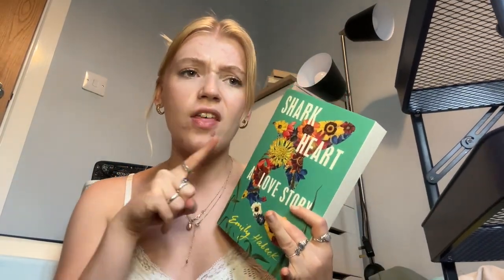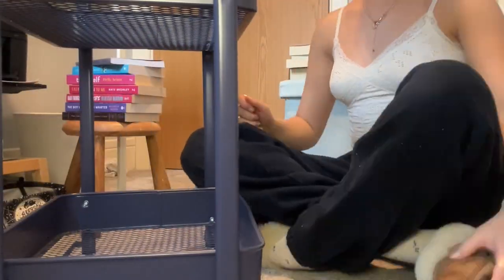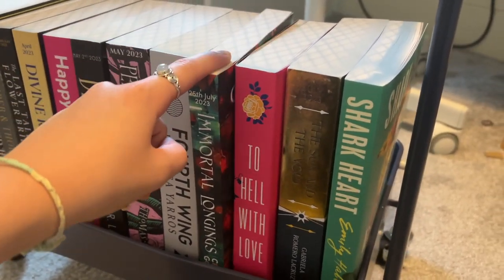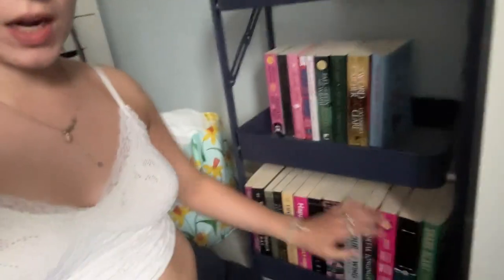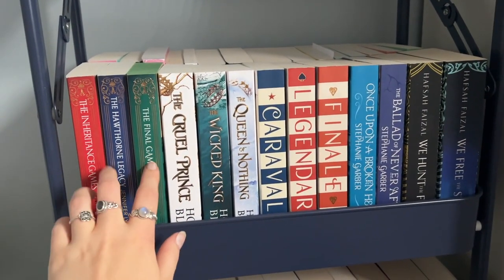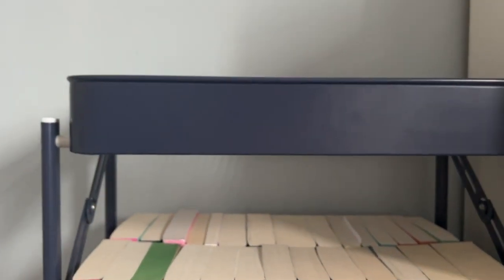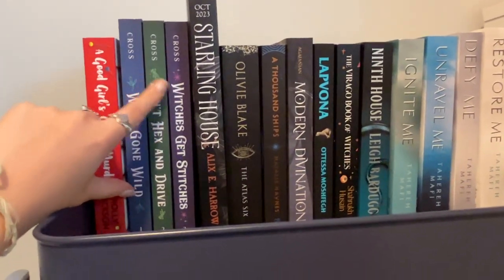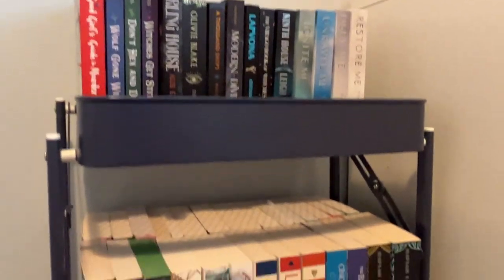I bought a book cart... let's organise it together !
this video is way shorter than I intended it to be. see ya soon x

if you want to send me your favourite book: amazon wishlist!

socials :)
follow me on goodreads! OR @libraryofdais